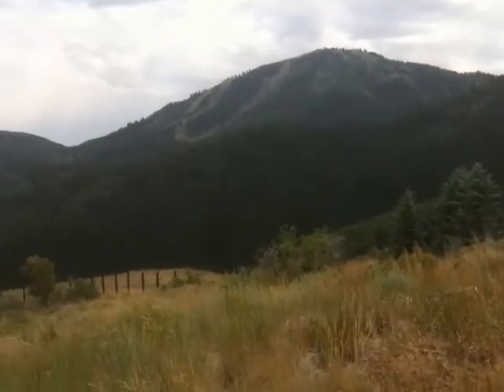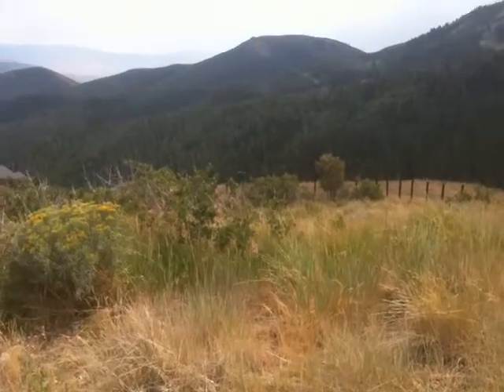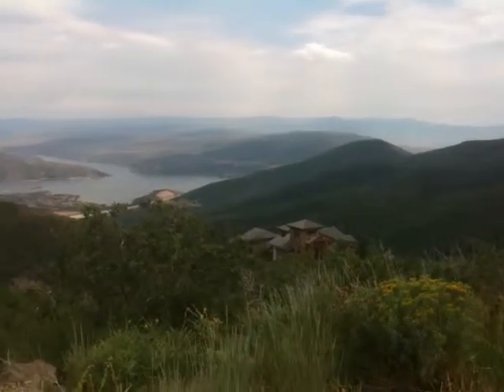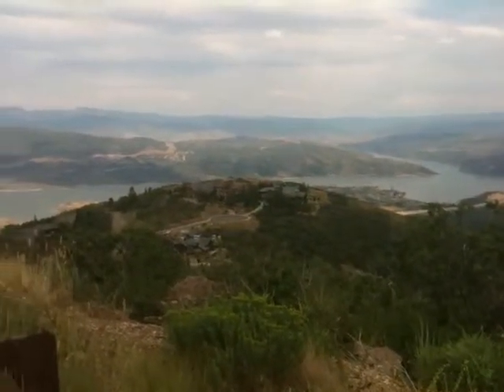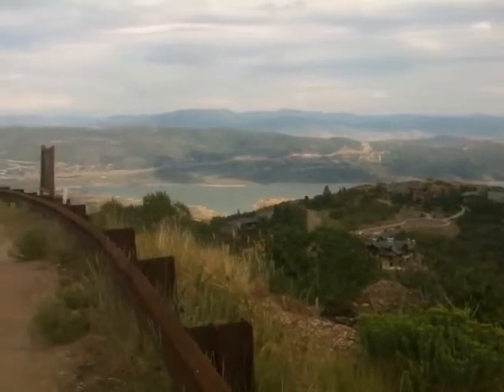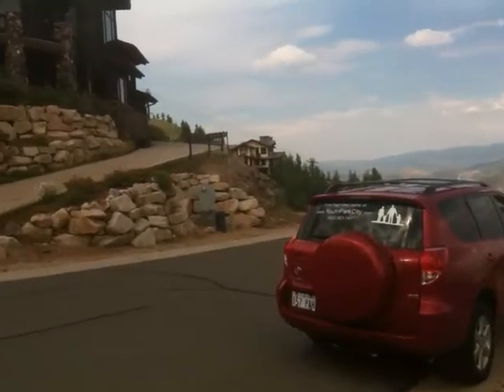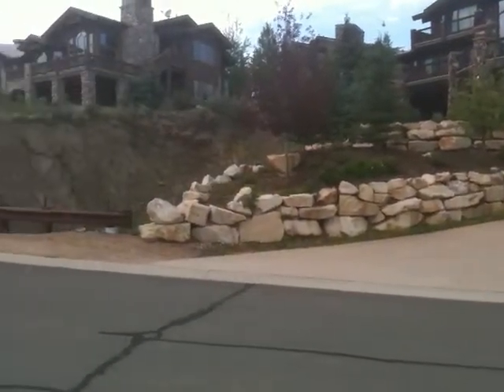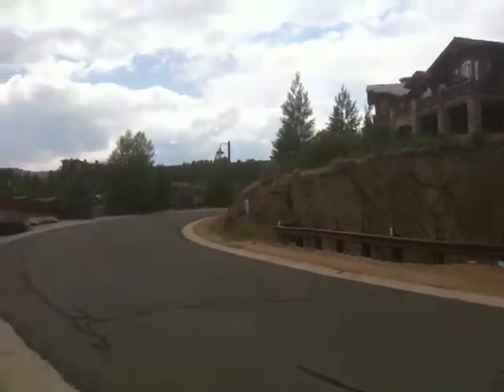Lot 36 Deer Crest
Lot 36 Deer Crest, Park City, Utah